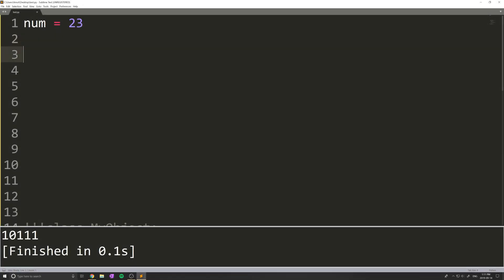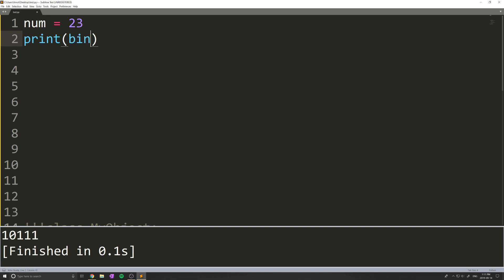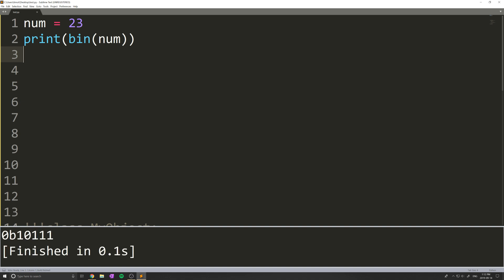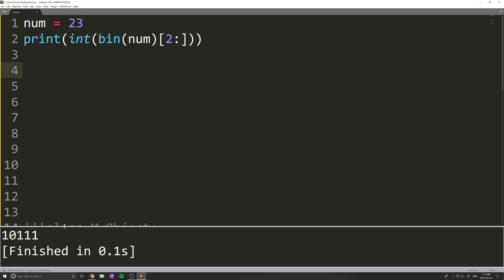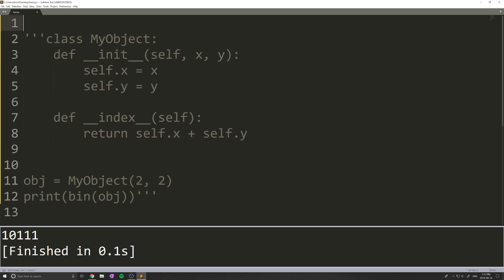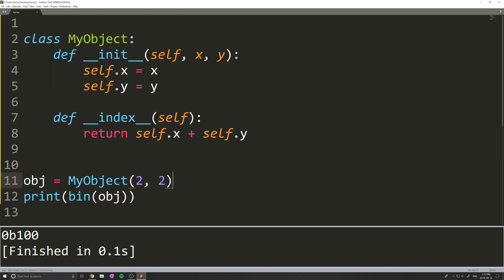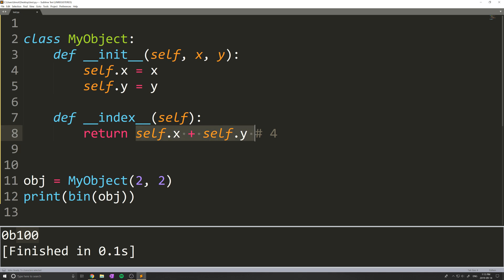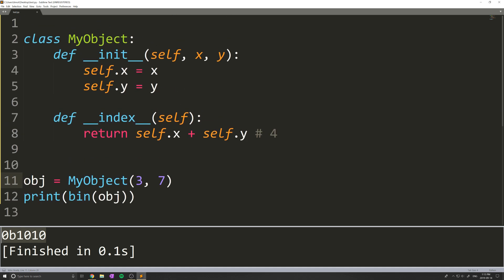How to Convert Number to Binary In Python (bin() Function) - Python Quick Tips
This python quick tips video covers the python bin function. The bin function converts and decimal/integer number to its binary equivalent. Bin is the easiest way to convert a number to binary in python.

💻 Enroll in The Fundamentals of Programming w/ Python